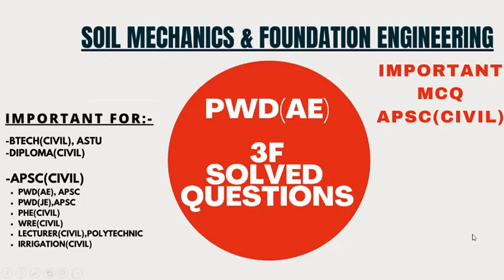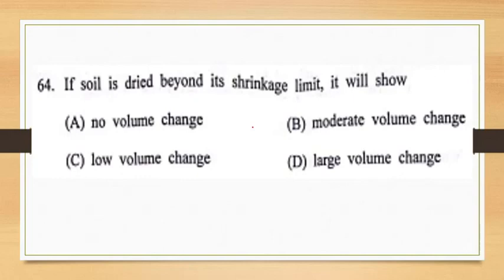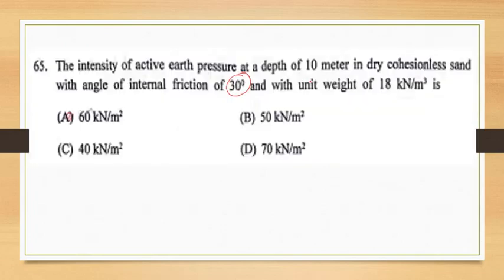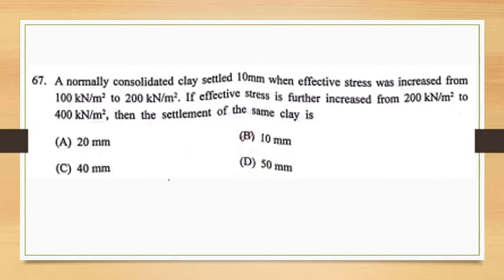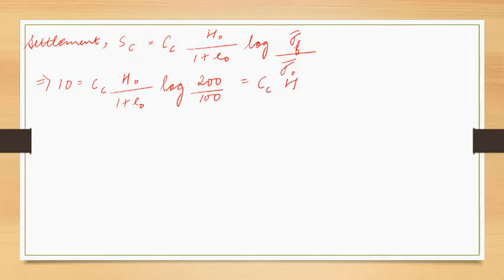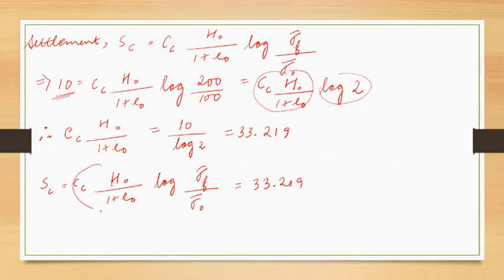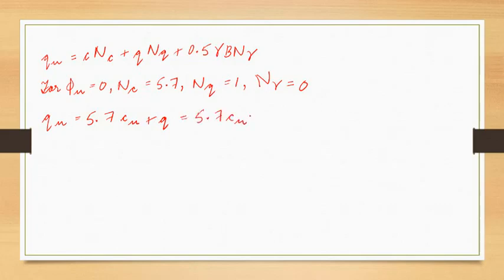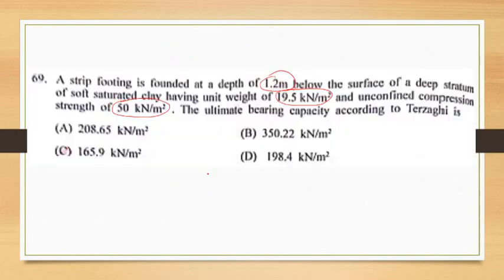Assam PWD(AE) 3f solved question paper|MCQ-9| Soil Mechanics and Foundation Engineering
This video shows the  Assam PWD(AE) 3f solved question paper, the SOIL MECHANICS AND FOUNDATION ENGINEERING questions are solved in this part. This will be important for APSC Civil Assistant/Junior Engineer , Btech(civil) under ASTU and Diploma(Civil), polytechnic, Assam.

 This channel aims at providing detailed explanations of solved question papers of different subjects of Civil Engineering as per the syllabus of Assam Science and Technology University (ASTU), Gauhati University, State Council for Technical Education (SCTE) for the colleges and polytechnics of Assam, North East India for the B.Tech, B.E. degrees and diploma, along with solutions of Civil Engineering question papers of various entrance examinations like Joint Lateral Entry Examination (JLEE)and various competitive examinations like those conducted by Assam Public Service Commission (APSC).